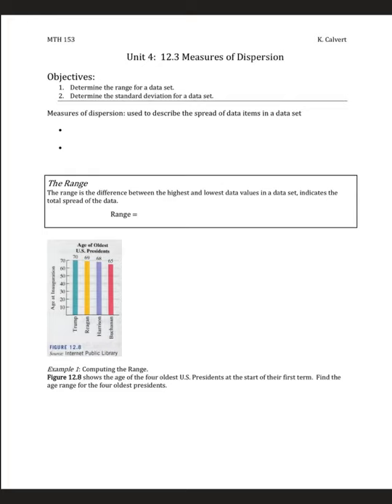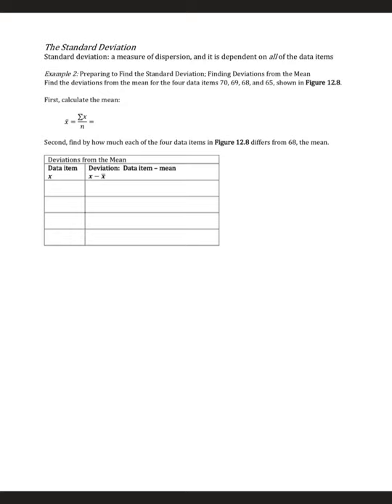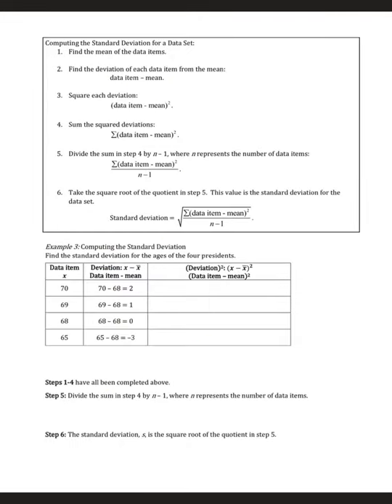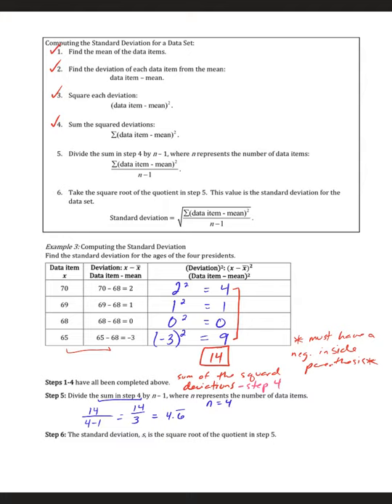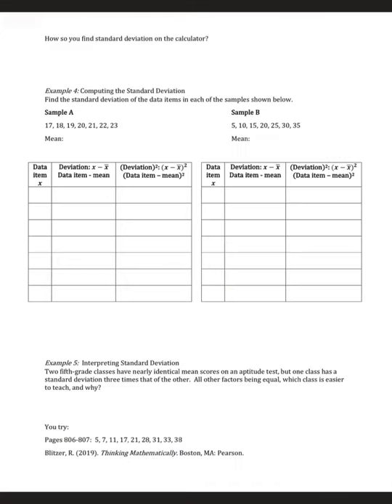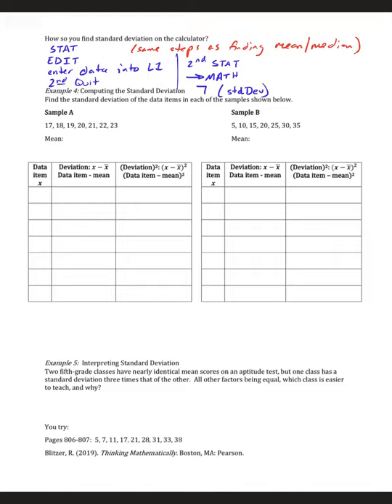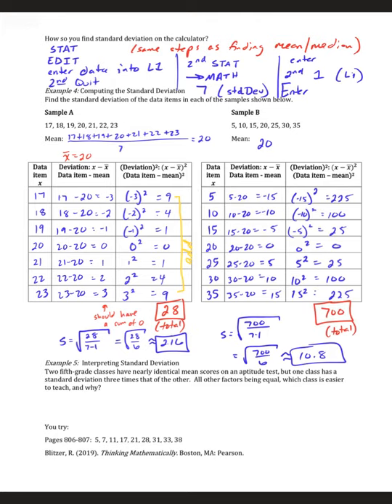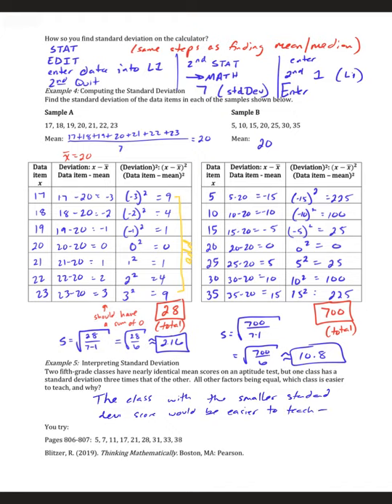MTH 153: 12.3 Measures of Dispersion